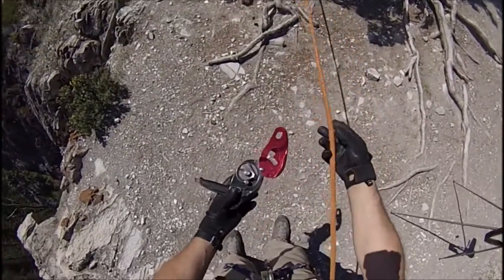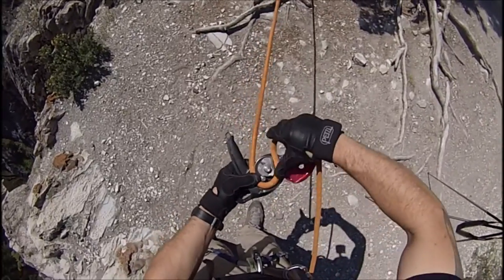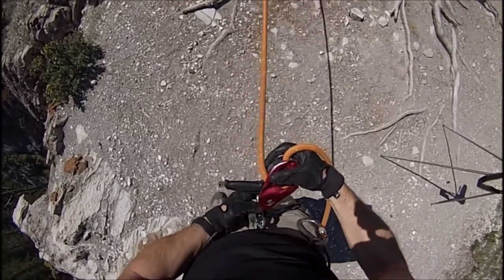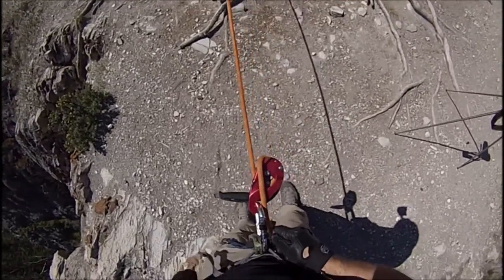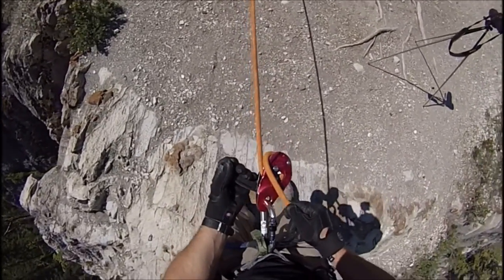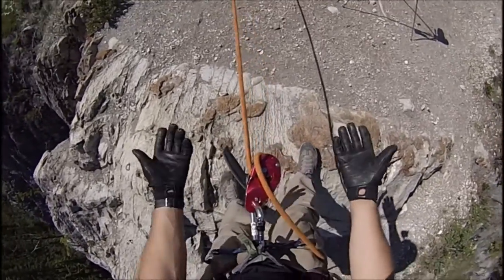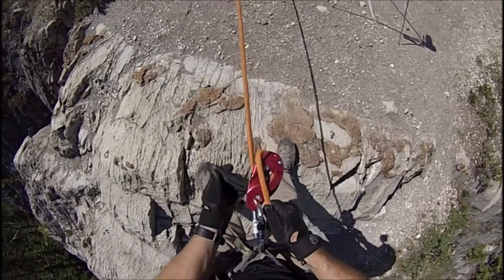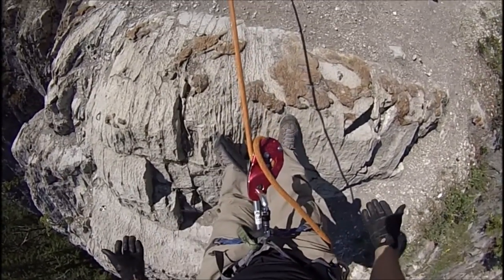Rappelling with the Petzl ID L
I’D L
Self-braking descender for rescue, with anti-panic function
The I’D L self-braking descender is primarily designed for technical rescue. It has a multi-function handle that allows control of the descent speed, positioning at a work station without the need to tie off the device, and fluid movement along inclined or horizontal terrain. The integrated anti-panic function and anti-error catch limit the risk of an accident due to user error. Its rugged construction makes it particularly suited for hauling and lowering heavy loads.

Description

Designed for rescue: no gate.
Multi-function handle allows the user to:
- unlock the rope and control the descent with the hand on the free end of the rope
- move more easily on horizontal or inclined terrain, thanks to the button on the handle
- position himself without having to tie off the device
Anti-panic function activates if the user pulls too hard on the handle: it brakes and stops the descent automatically
Anti-error catch to reduce the risk of an accident due to incorrect installation of the device on the rope.
Pivoting cam facilitates taking up the slack in the rope. Can also be used to make a reversible haul system, and for short ascents (in conjunction with a FOOTAPE or FOOTCORD foot loop and an ASCENSION handled rope clamp).
Lowers heavy loads up to 272 kg (only for expert users; consult the Instructions for Use for the device
Available in two colors: red and black
Specifications

Min. rope diameter: 11,5 mm
Max. rope diameter: 13 mm
Weight: 530 g
Certification(s): EN 341 classe A, CE EN 12841 type C, ANSI Z359.4, NFPA 1983 General Use, EAC